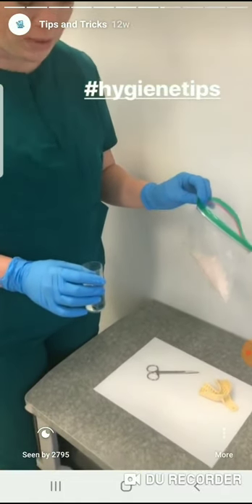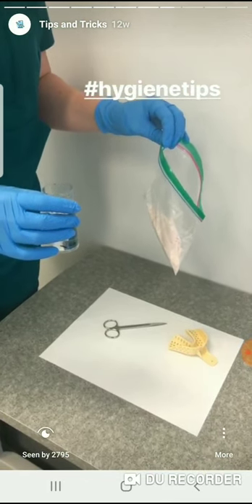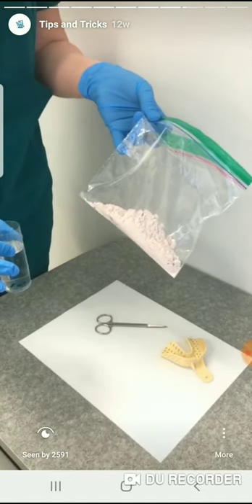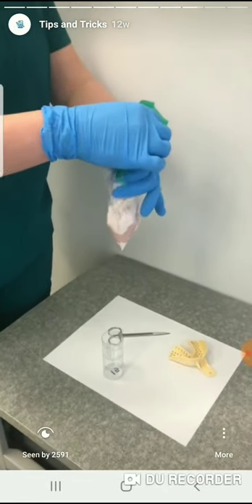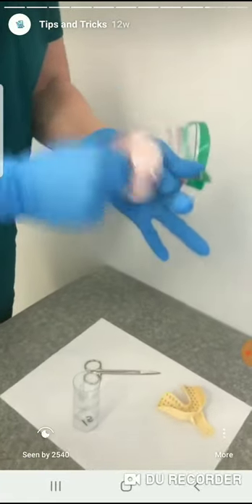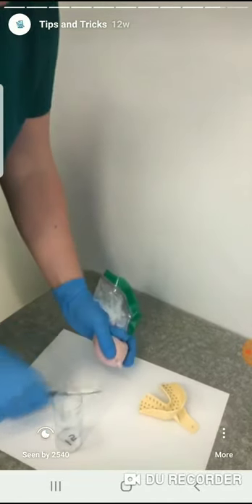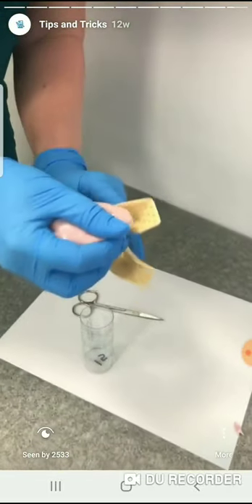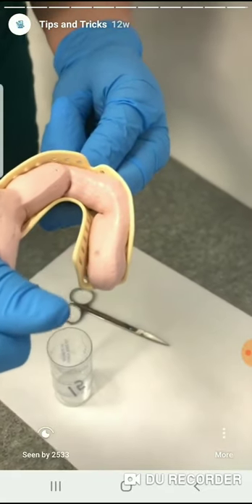Trick to Mix Alginate Mess Free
Let's be honest. Mixing alginate can be messy! Nothing is worse than trying to get alginate powder and pieces off your operatory floor and dental chair. This is a helpful trick to mix alginate in a plastic bag for a quick and easy clean up!

Educate. Promote. Inspire.